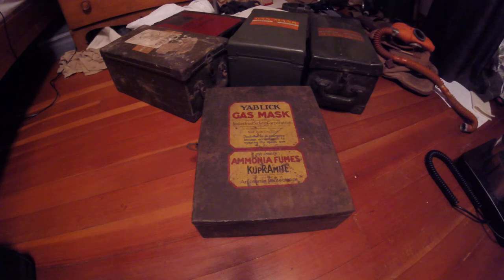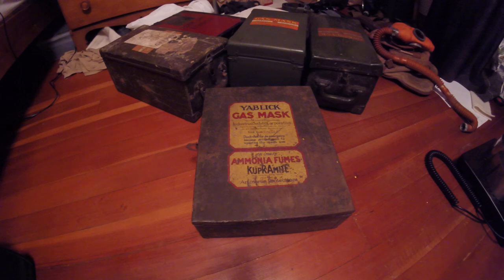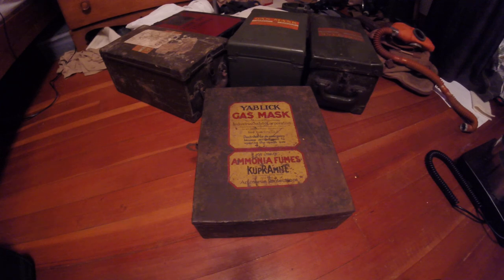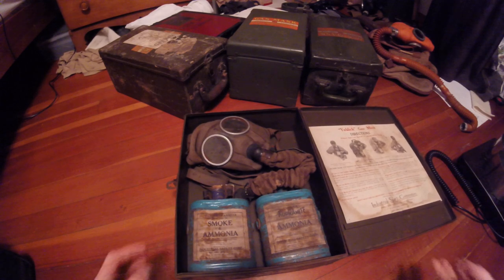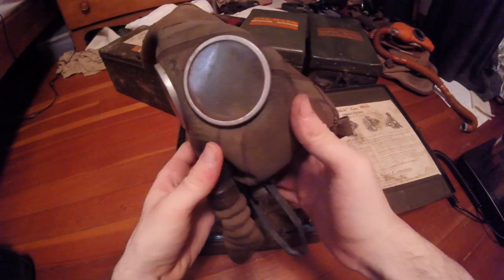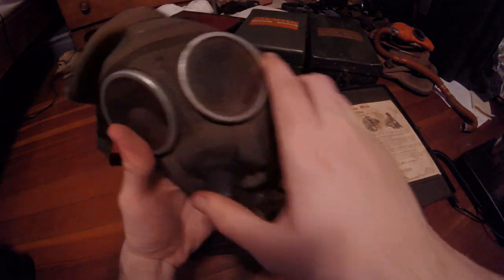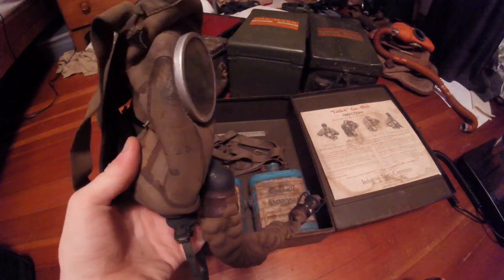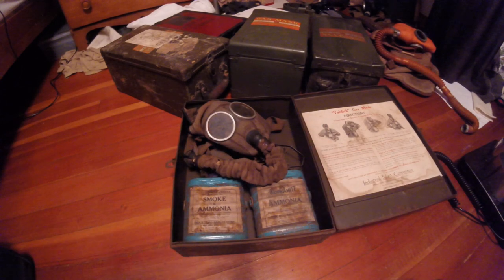(OLD VIDEO) Industrial Safety Co. Yablick Gas Mask (Modified Kops-Tissot)